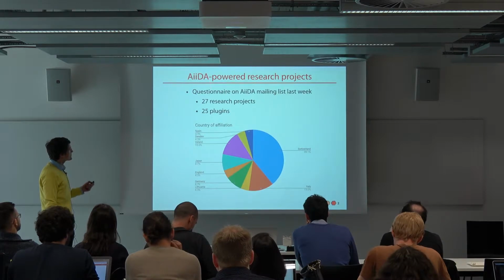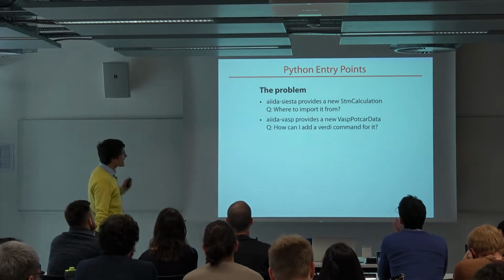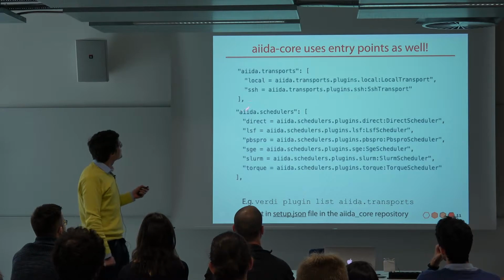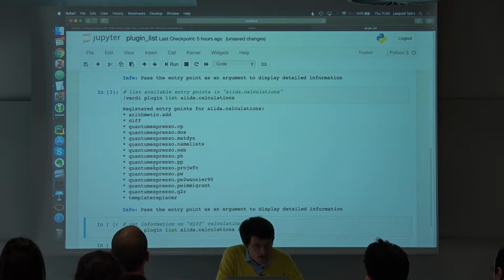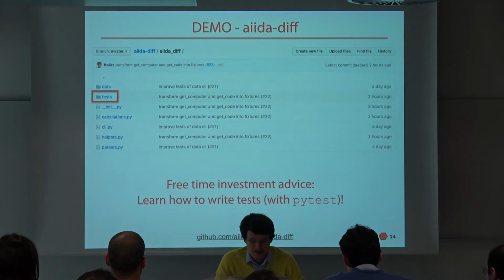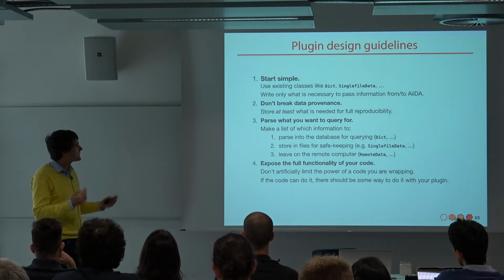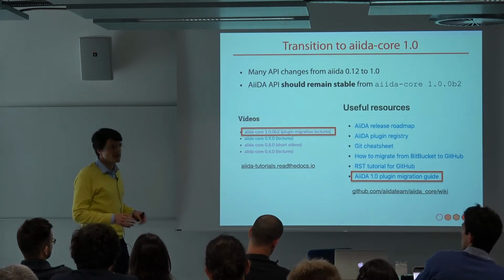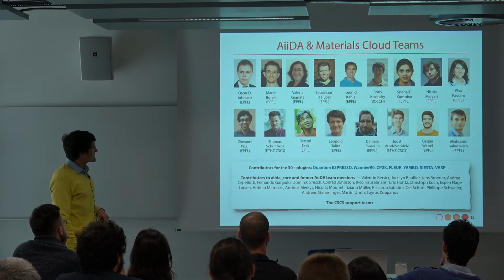The AiiDA plugin ecosystem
Presented by Leopold Talirz.
Questions start at 21:40